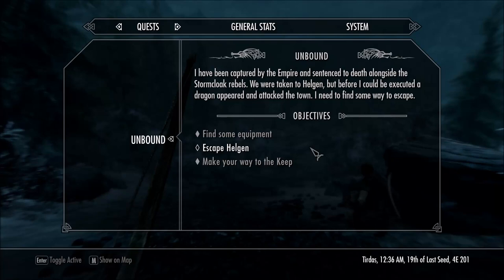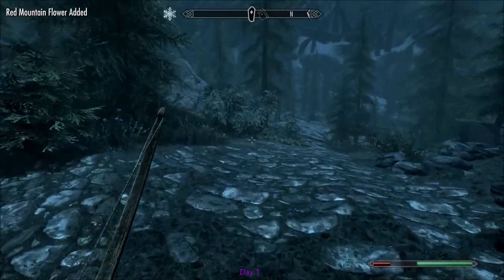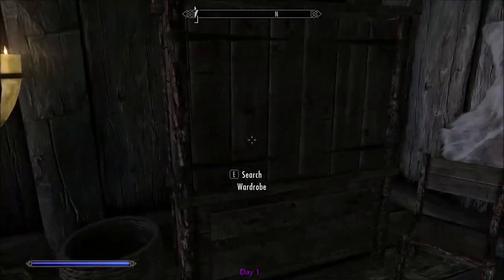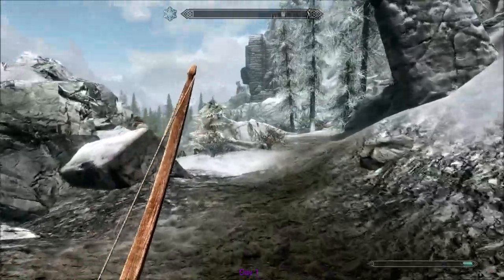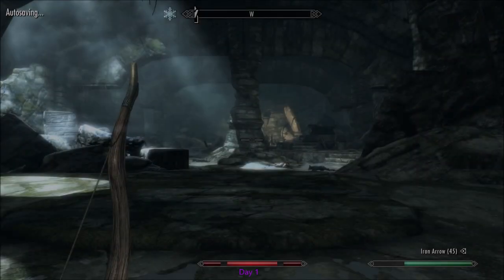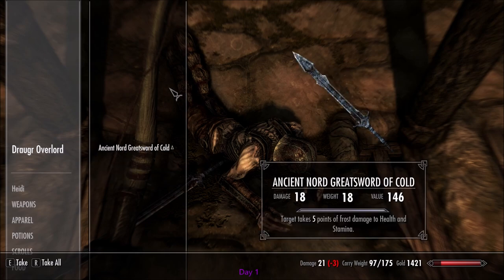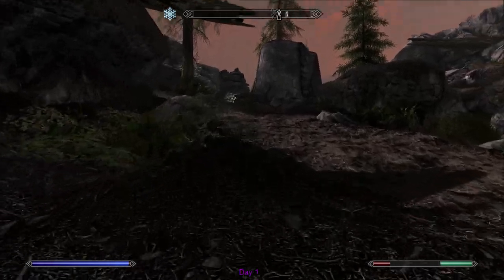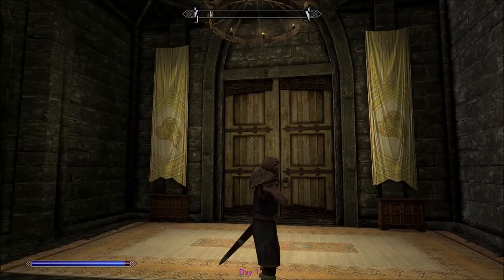I Ported a Classic Minecraft Challenge to Skyrim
In this video, I begin my journey with Heidi, a huntress Khajiit, in the wonderful world that is Skyrim. The challenge? Defeat Alduin with minimal deaths in 100 days or less. The catch? She is in survival mode the whole time and cannot fast travel. She must also eat, sleep, and avoid freezing to death. I also restricted myself from resetting the inventory of shopkeepers to make it a bit more of a challenge. This is Day 1 of this challenge.